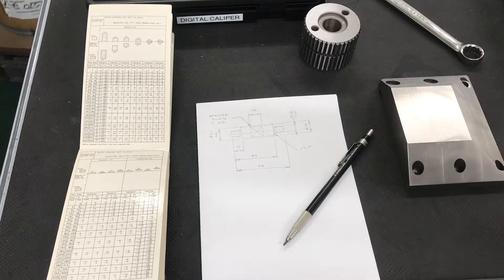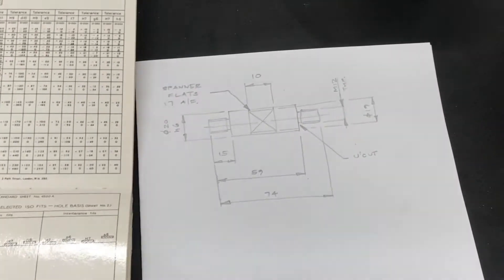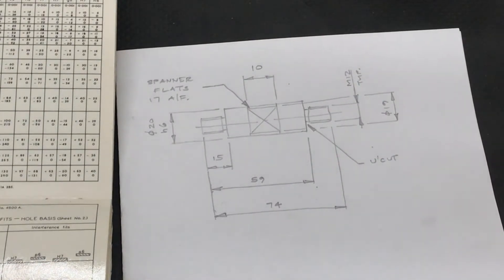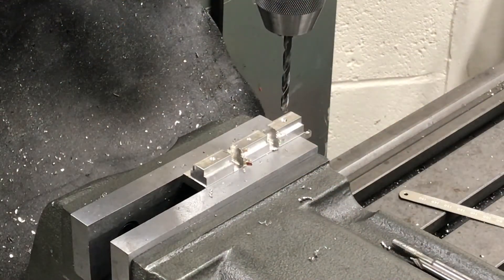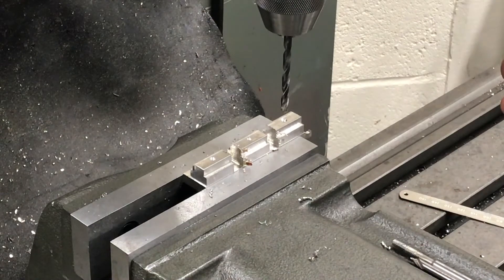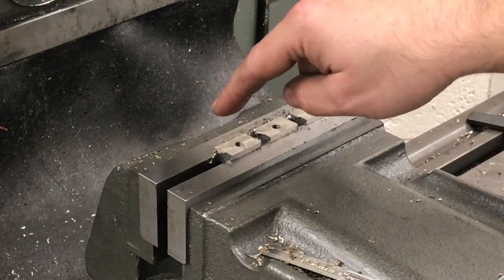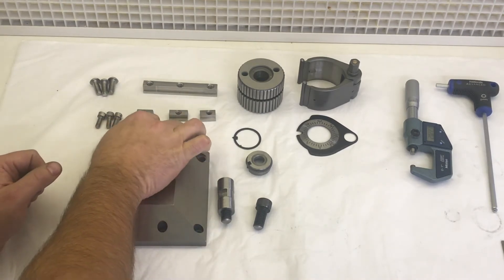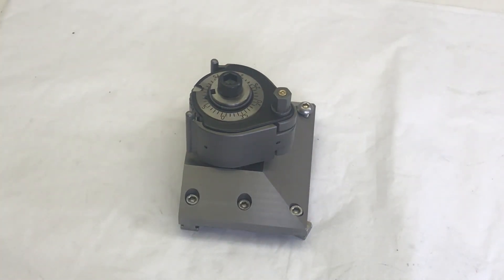Making a solid tool post mount for the Myford Super 7 - Part 4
In this video I complete the solid tool post mount for the Myford. I surface grind the facets on the mount, machine the shaft to locate the tool post and assemble it all together and fit it to the lathe.

In the next video, I will do some machining tests to see how well it works compared to the compound slide.